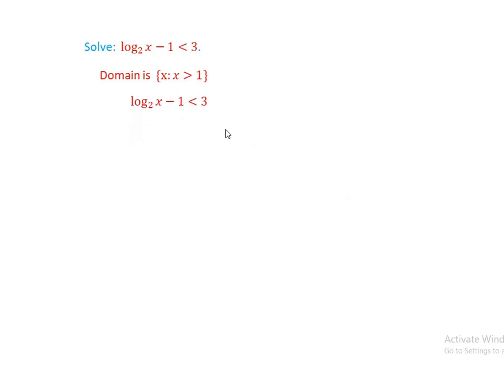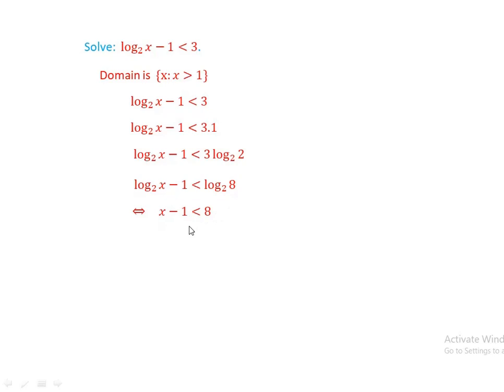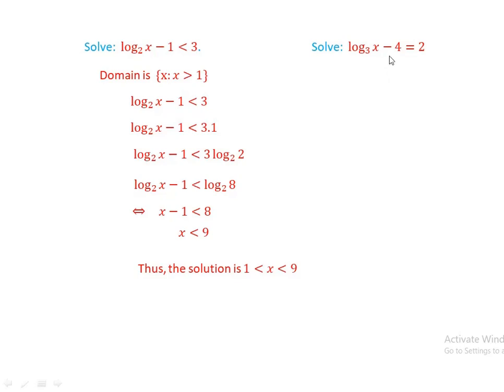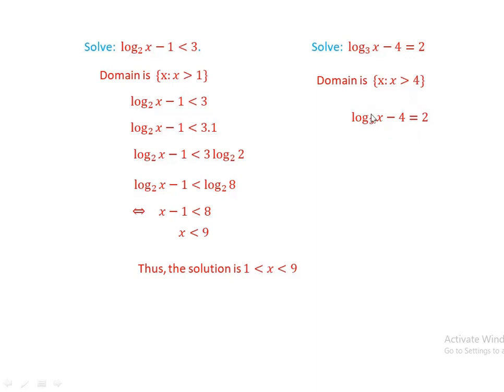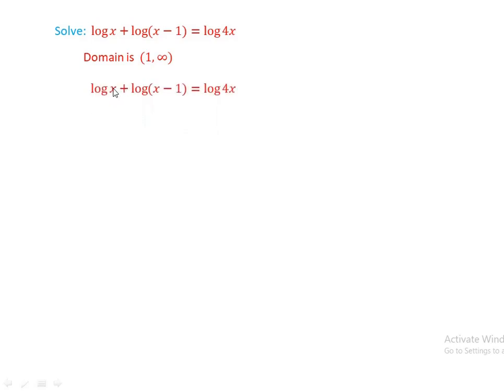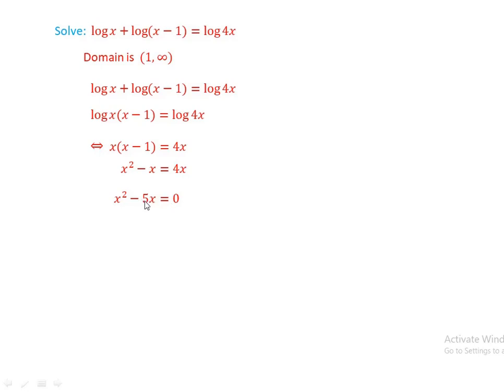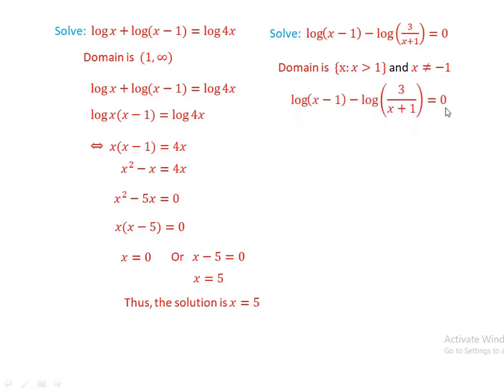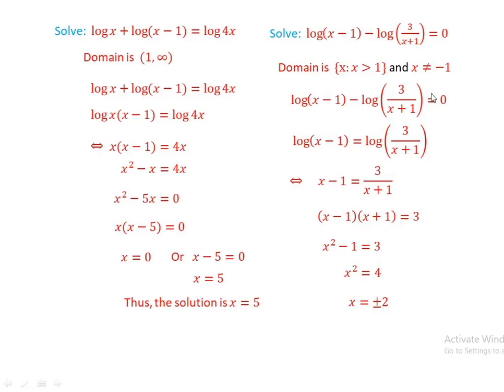Solve | Logarithmic Function | Worksheet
This video is useful for Freshman Students. In this part, we will solve the form of logarithmic functions.